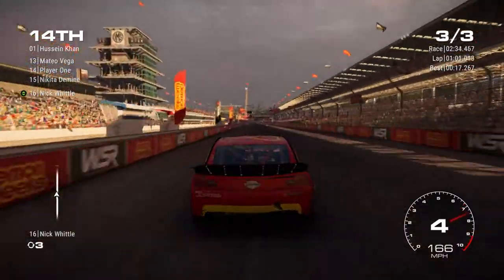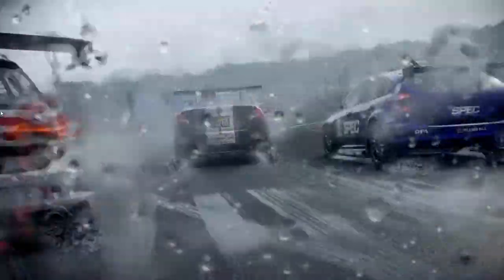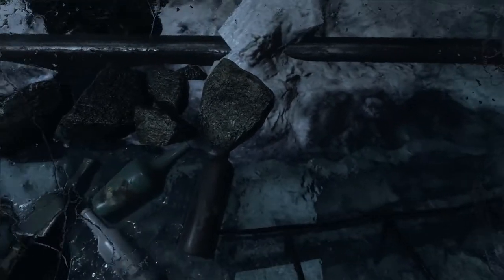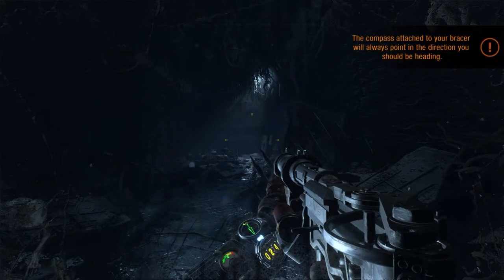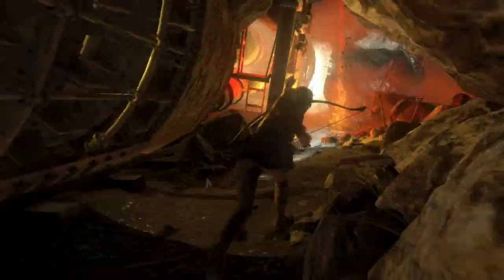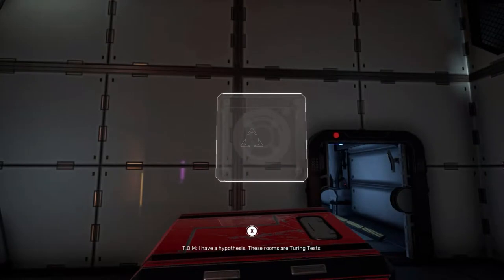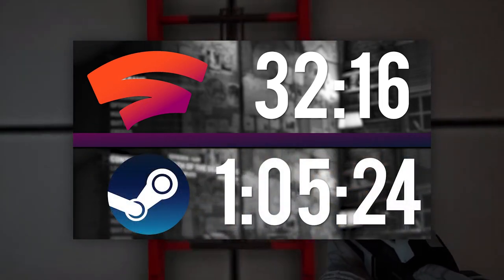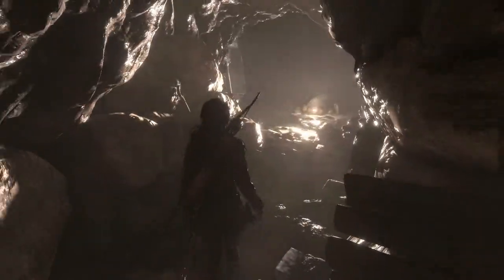Google Stadia 6 months Later - is it Worth it?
Intro Music - Infiltrate cTOS (1st Mission Music) Play N' Go - Watch Dogs 2 - Ded Sec

Background Music - Nohone - Breath, 80's synthwave intro music black heat,Ouska -The Woman Who Was Heartbroken, no one's perfect - blossom, dontaskalex - h e a v e n

Game -Rise of the tomb raider, Turing test, Grid